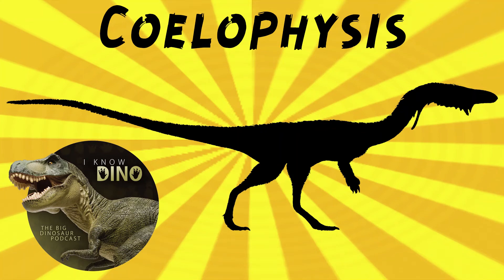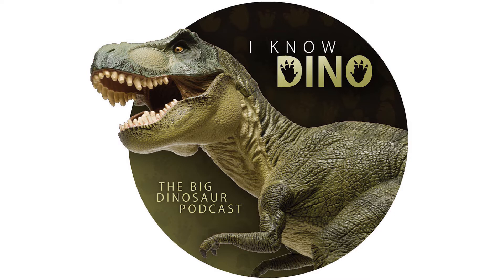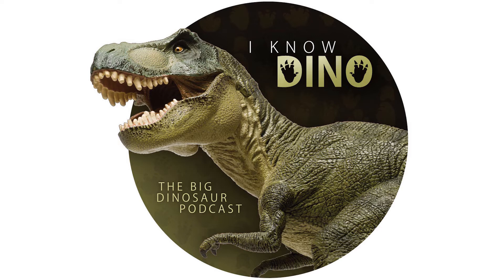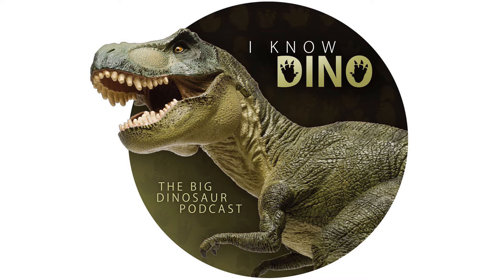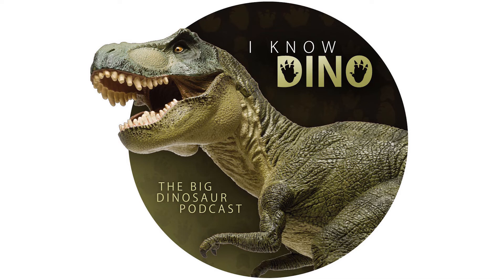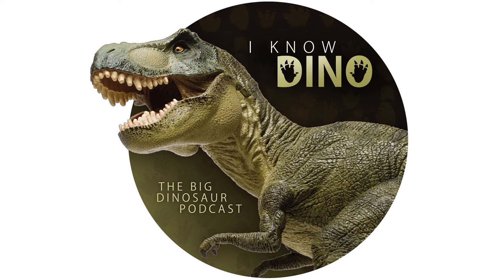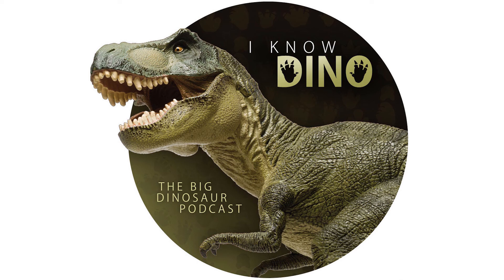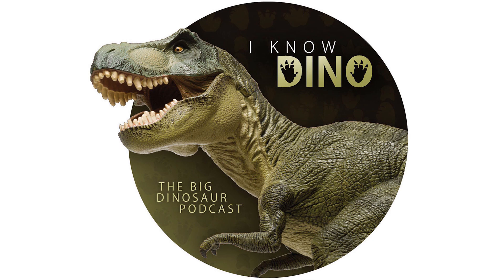Coelophysis: Dinosaur of the Day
For the full episode where this dinosaur of the day was originally featured check out

Coelophysid theropod that lived in the Triassic in what is now the southwestern U.S., South Africa, and Zimbabwe
Name means "hollow form" and refers to its hollow bones that made it light
Material from similar animals have been found in some Late Triassic and Early Jurassic formations
One of the earliest known dinosaurs
Small and slender
Bipedal carnivore
Grew up to 9.8 ft (3 m) long
Weighed up to 60 lb (27 kg)
Type species is Coelophysis bauri
Two species: Coelophysis bauri and Coelophysis rhodesiensis (which was formerly Megapnosaurus)
Other species included Coelophysis longicollis and Coelophysis willistoni, now synonyms of Coelophysis bauri
Third possible species is Coelophysis kayentakatae, which was previously Megapnosaurus (but not everyone agrees)
Had a similar body shape to other theropods, with some differences
Had an S-curved neck
Coelophysis bauri had one of the earliest known wishbones in a dinosaur